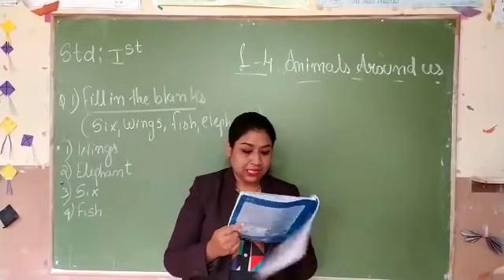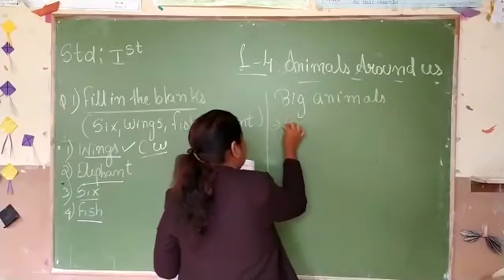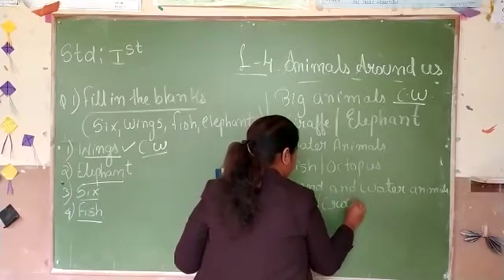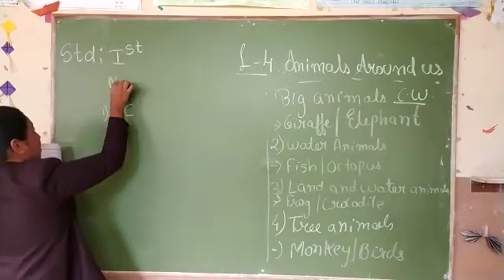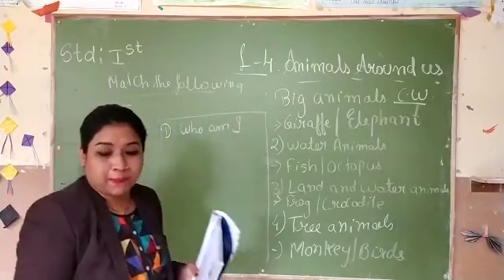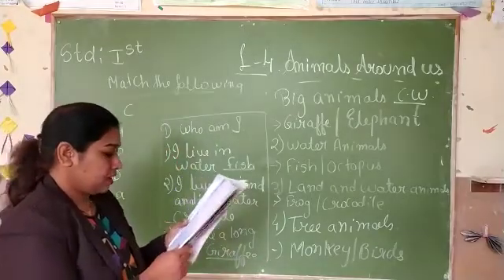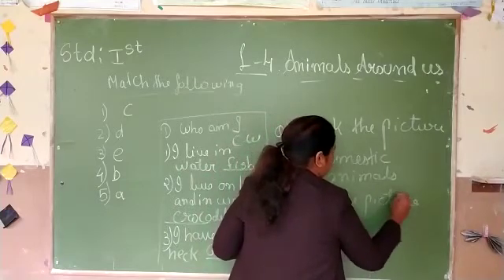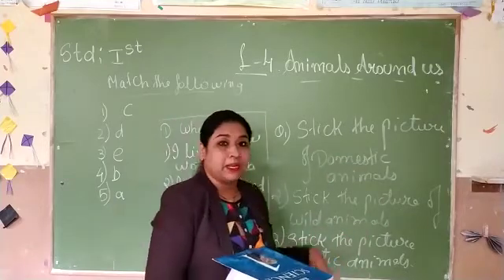1st Science Ls 4 questions and Answers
Video from Smita Kolge